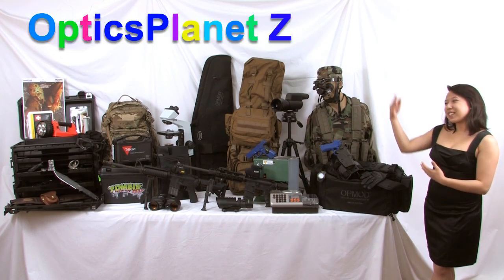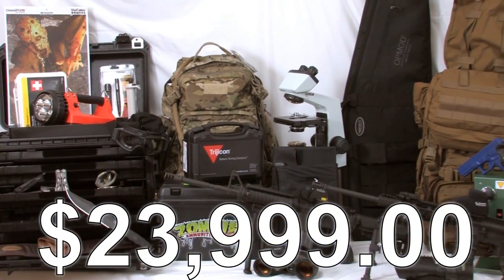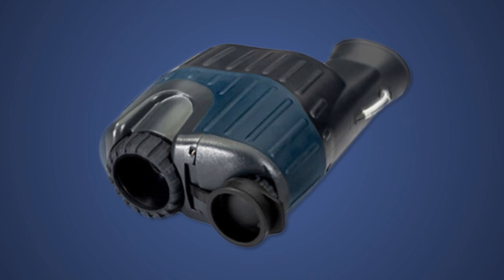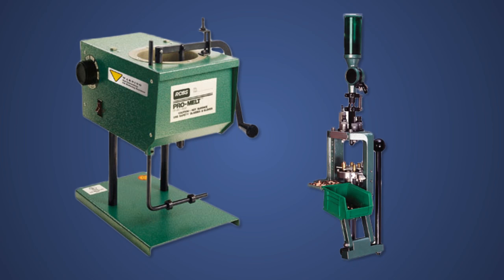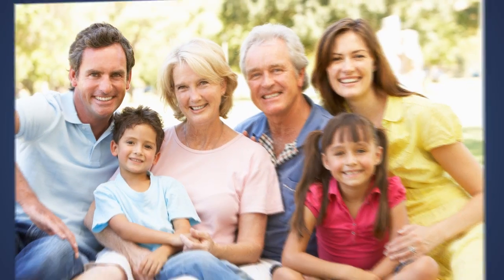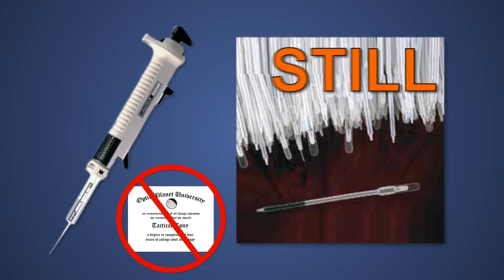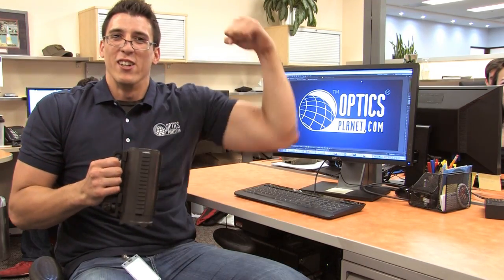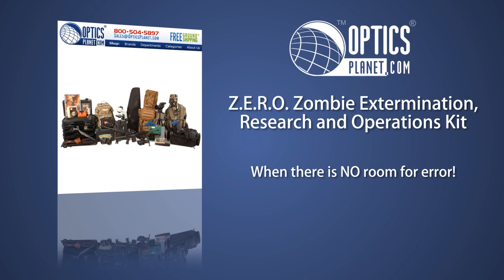Z.E.R.O. Zombie Extermination, Research and Operations Kit by OpticsPlanet.com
Protect yourself against the looming undead menace with the Z.E.R.O. (Zombie Extermination, Research & Operations) Kit by OpticsPlanet!

Learn more about the features of this essential and modestly priced zombie extermination package by following the link above.

There is no room for error when dealing with the undead. The Z.E.R.O. Kit takes into account all the different aspects of surviving in the post-apocalyptic world. From injury prevention, to travel gear, to the gear you need to fight back and find a cure! We've put this kit together to give you the best chance of surviving when death returns to Earth with hell following with him. You only need do two things: buy the Z.E.R.O. Kit and fight for your life.